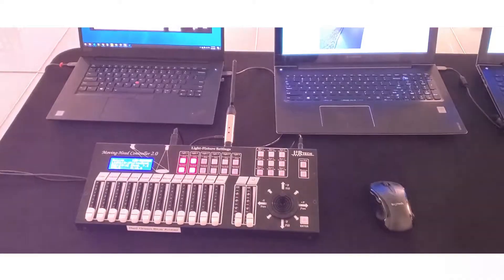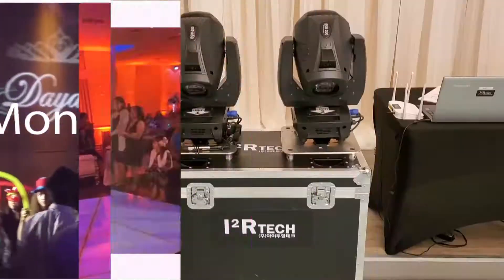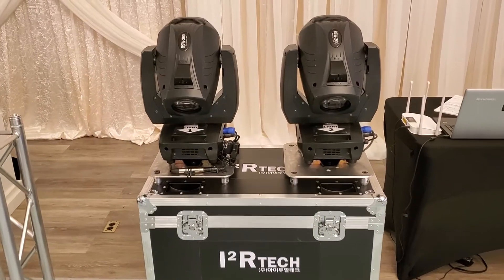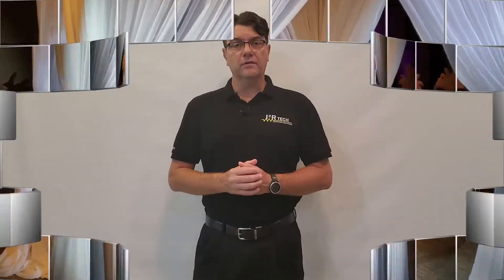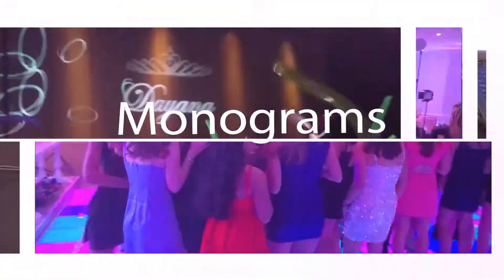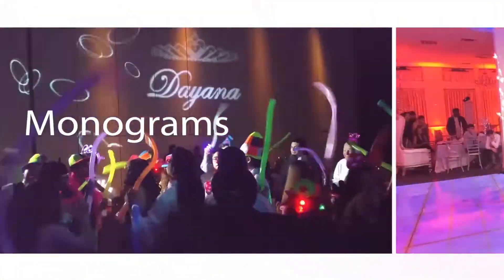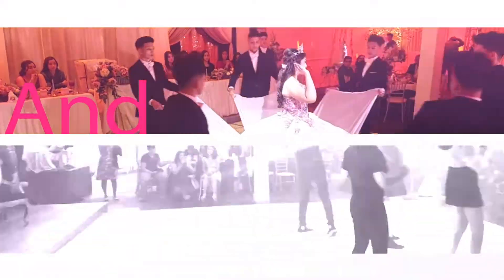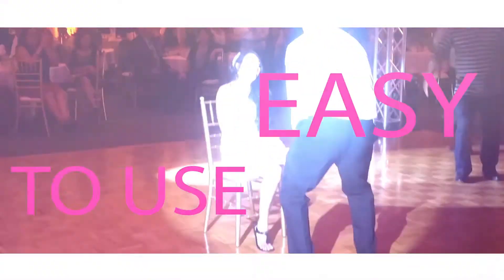Remote Controlled Followspot System, with DMX Moving Heads and Wireless Cameras from I2R Tech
What can you do with our Moving Head Controller 2.0?

Well, for starters, you can control all your Uplights around the Venue. And, your Special Effects machines too!

But then add our BSW-200 Moving Heads and this where it gets serious! Oh Boy!

Highlight Static Objects back and forth by creating customized chases, dynamically project Custom Gobos over the wall and floors, and get this, using a single Joystick, Follow people around with multiple Lights at the same time! With a single Joystick!

Not impressed yet?

Our Lights come with wireless cameras, so you could Followspot people not only from a compromised location, but even from a totally different Room!!!

Our first batch is almost gone, make sure you reserve yours before they are gone!!!